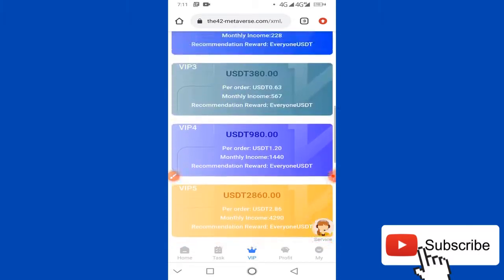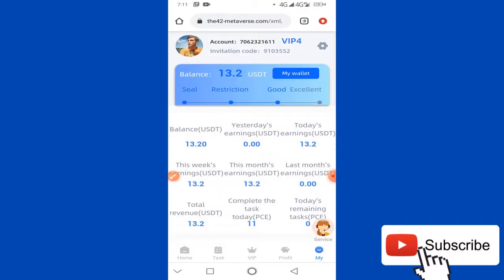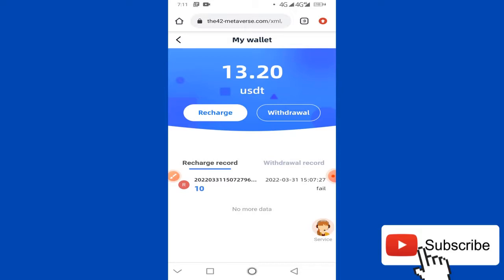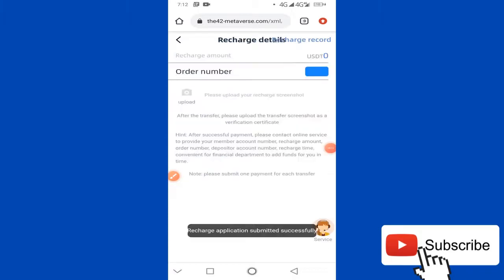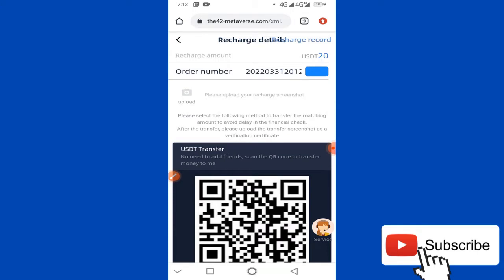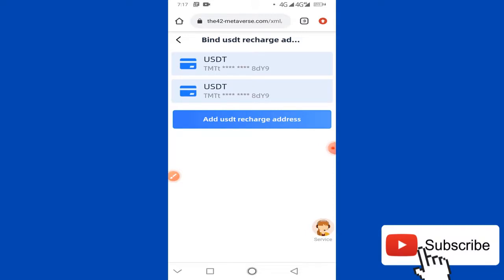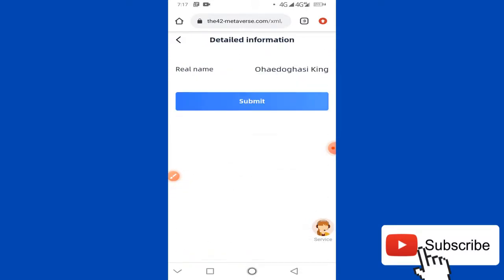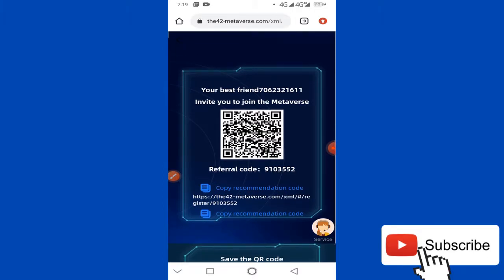The42-Metaverse Platform - How to complete tasks and make money [ USDT ]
The42-Metaverse Platform - How to complete tasks and make money.

This will show you how to make money by doing a simple task.

Platform members complete the task can be obtained

0.1-75USDT, simple members
work at 0.05USDT once, viP1-VIP10 tasks at 0.1-75. Because there are

VIP level,
so the price of each level of work is also different
To upgrade VIP. VIP missions will receive more rewards

Click this link to learn more about the eCommerce store set up with ecwid and google sites

Kind Regards,
king Obinnar